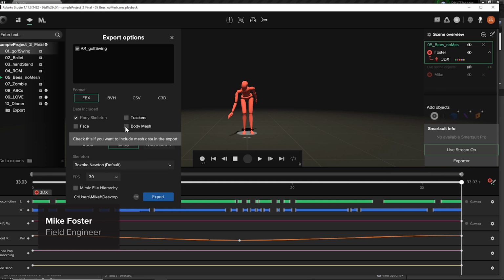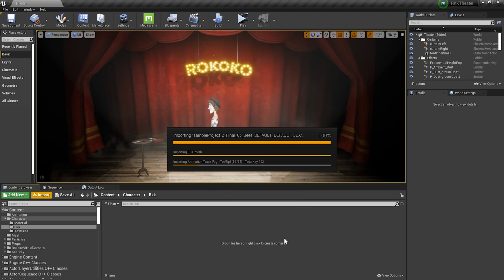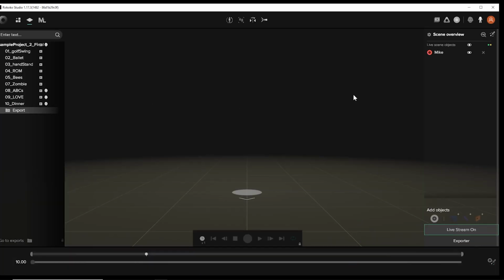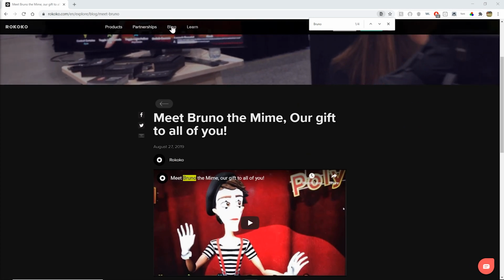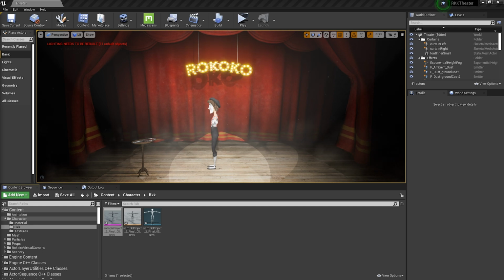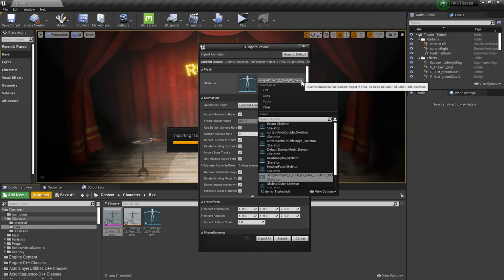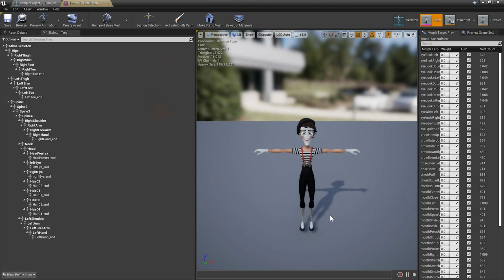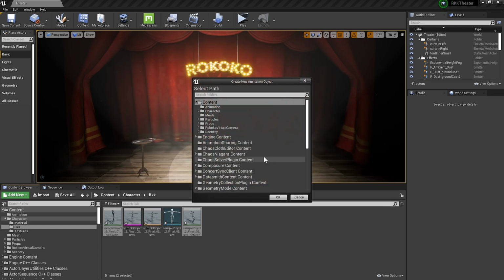Rokoko Guide: Direct import animations to Unreal from Rokoko Studio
In this tutorial, Mike will explain how to use Rokoko Studio’s newest export feature, Body Mesh Export.  This will allow users to batch import their animations directly from Rokoko Studio into the Unreal Engine.  Once the animations are imported into Unreal, you can Retarget them to the UE Skeleton or any other humanoid rig.

Bookmarks:

0:00 - 01:00: Intro
01:01 - 02:03: Importing Body Mesh
02:04 - 02:38: Importing Animation
02:39 - 03:28: Retargeting
03:29 - 03:54: Outro